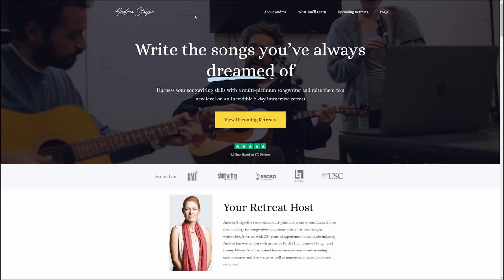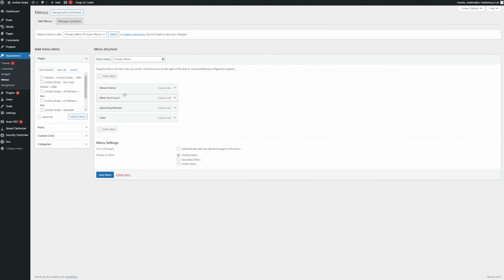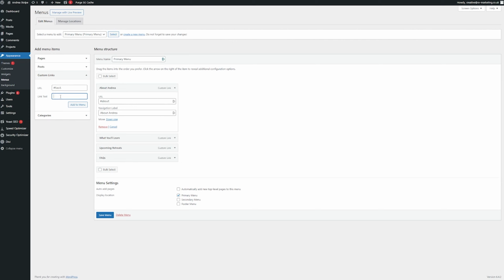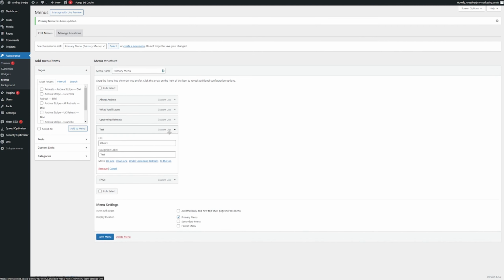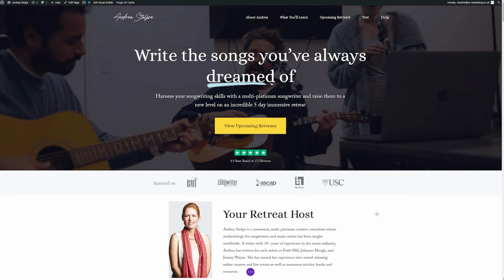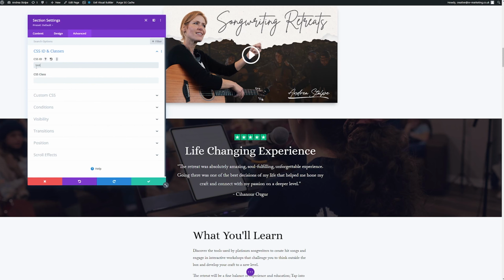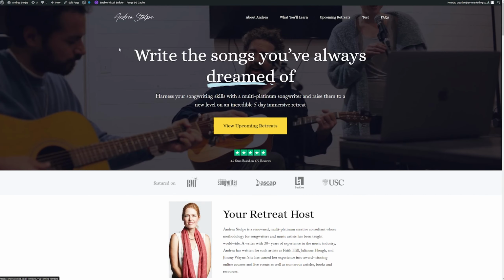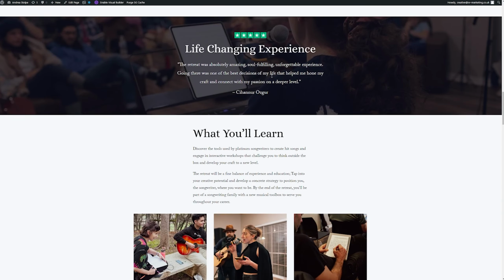How to Add Anchor Links in Divi - A How To Guide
Learn how to create anchor links on your Divi Theme website.